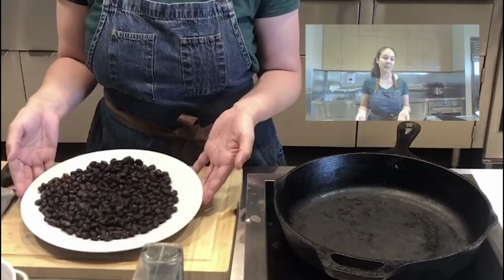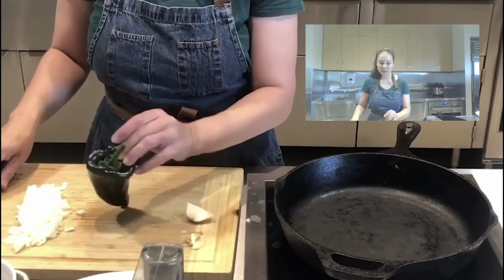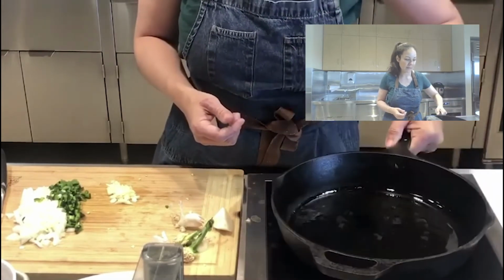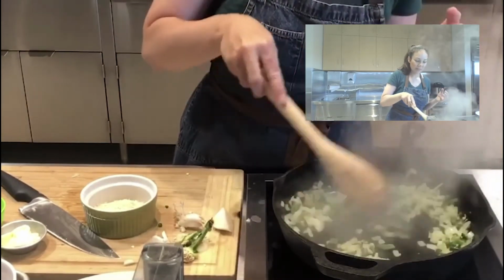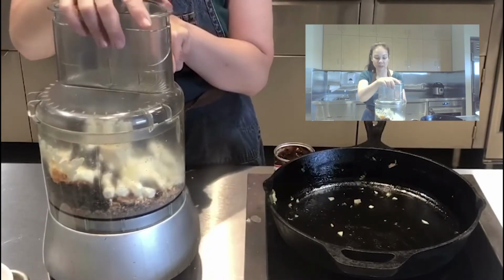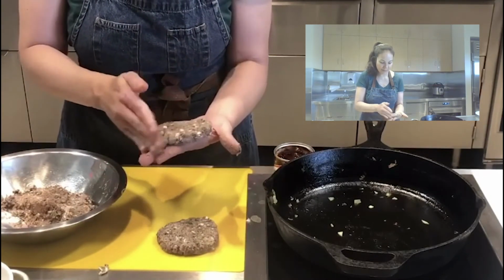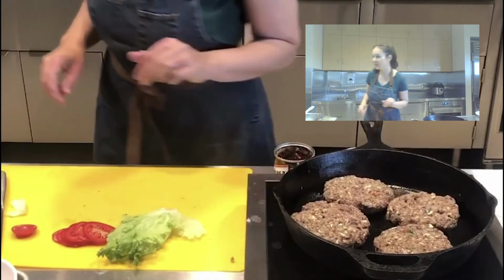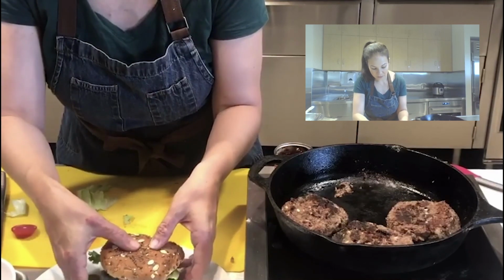How to Make a Black Bean Burger with UCI's Chef Jess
UCI Campus Rec presents: How to Make a Healthy Black Bean burger with @anteater_test_kitchen's Chef Jess.